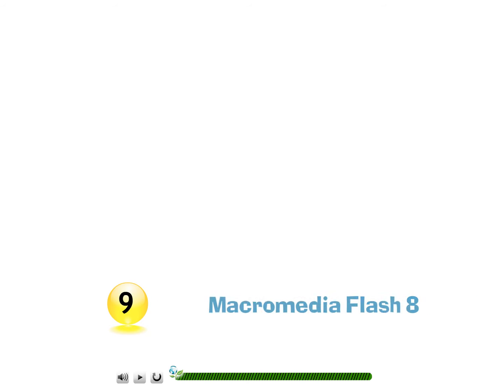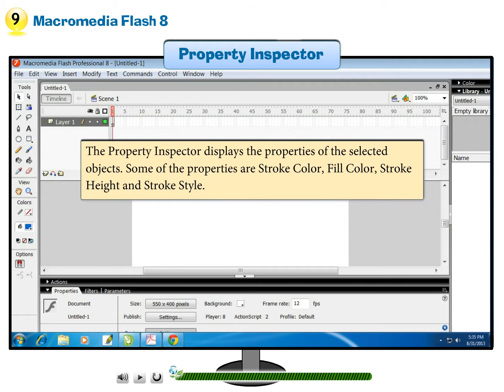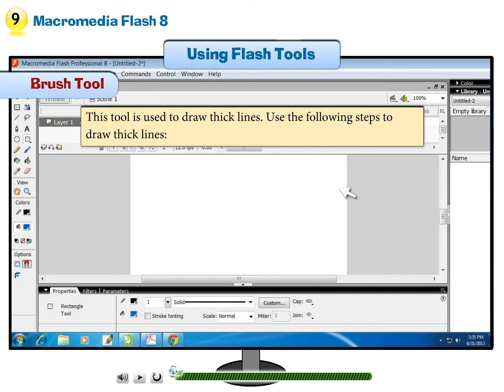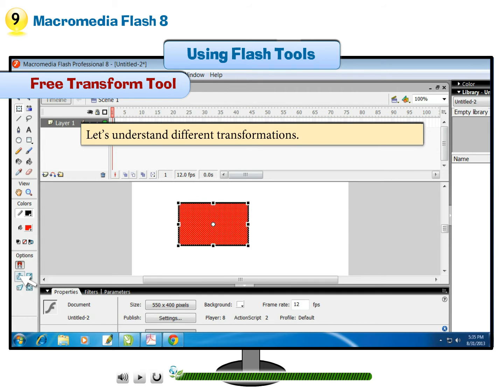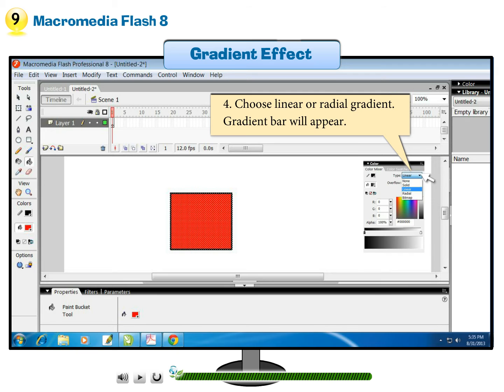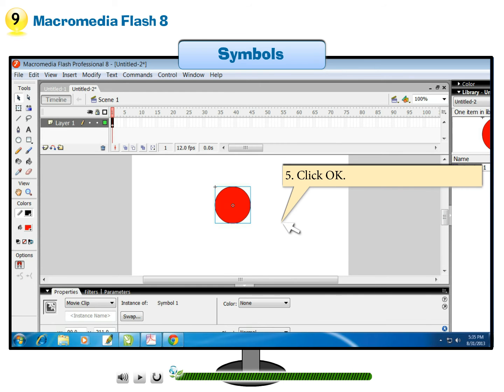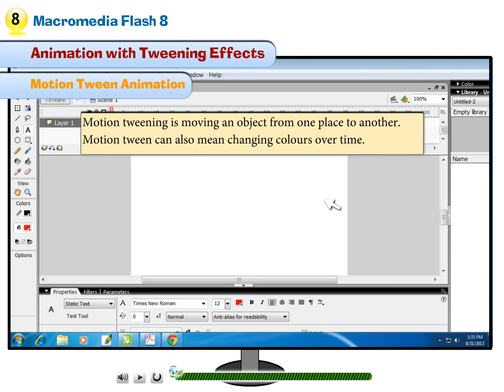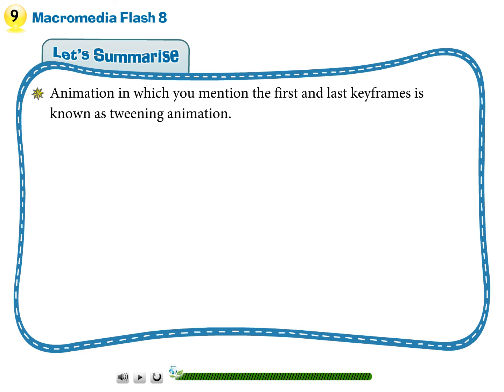Chapter 9 Click IT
For computer Click IT